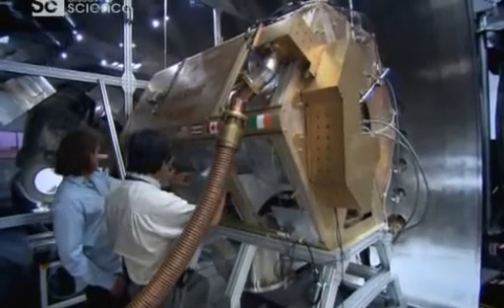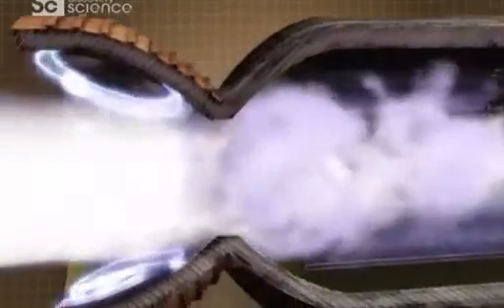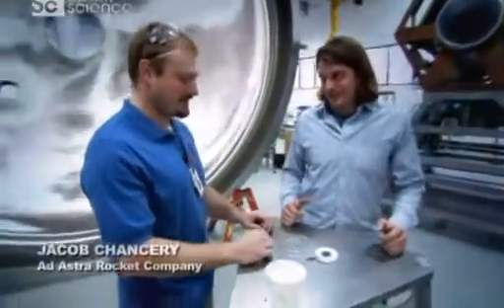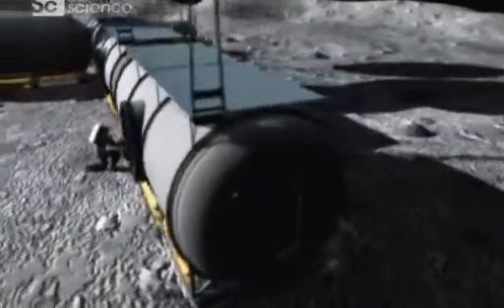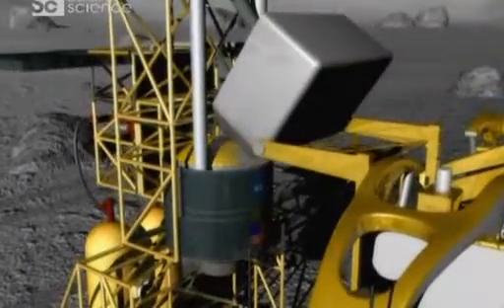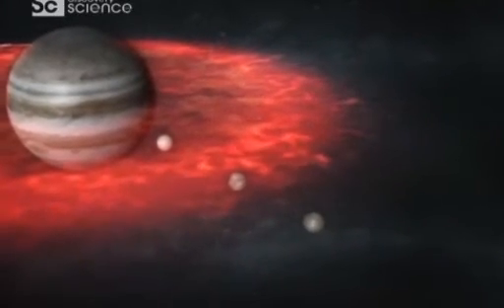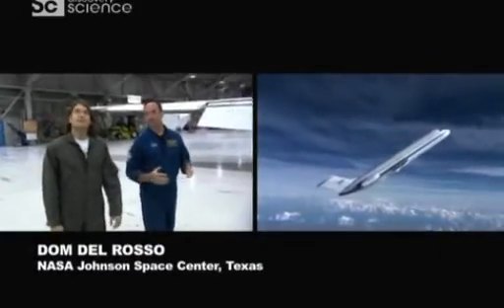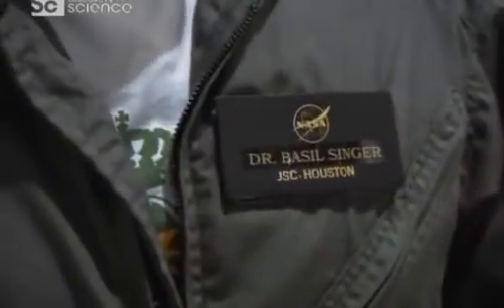Space Pioneer Callisto.2/5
'Space Pioneer' is a fascinating six-part series where physicist and host Dr. Basil Singer eagerly plays the role of human guinea pig in his quest to find answers. Follow him as he investigates whether humans could possibly call Mercury, Venus, Mars, Saturn's moon Titan, and Jupiter's moons Callisto and Gliese 581c their home in the future. In the name of science, Dr. Singer subjects himself to extreme temperatures, tests new survival technologies designed to keep humans alive in harsh environments, suffers the rigors of travel in zero gravity, explores ideas for new human habitats in the sky, and much more.